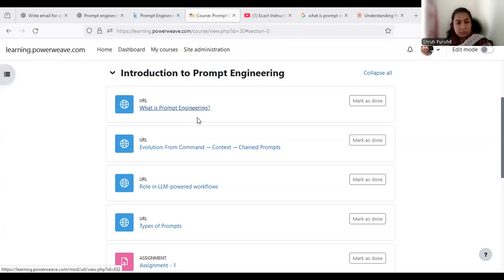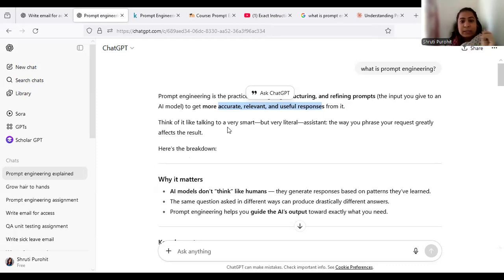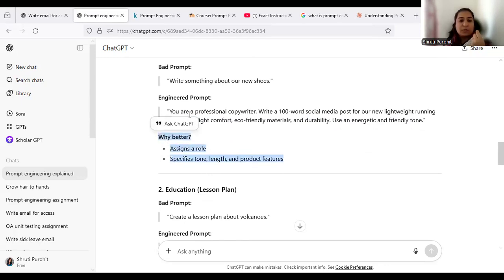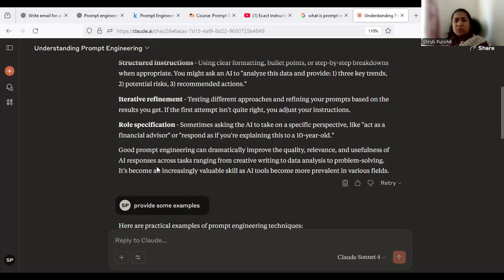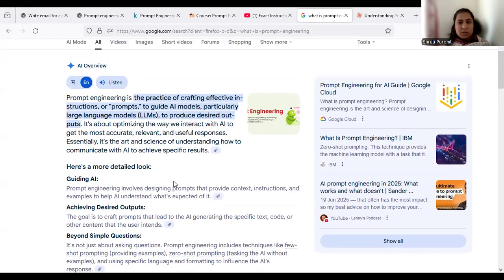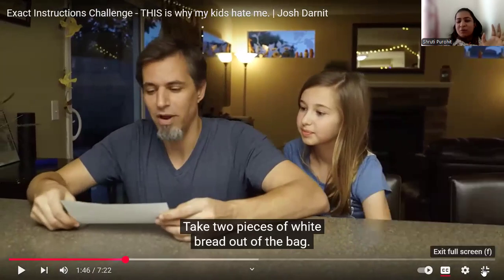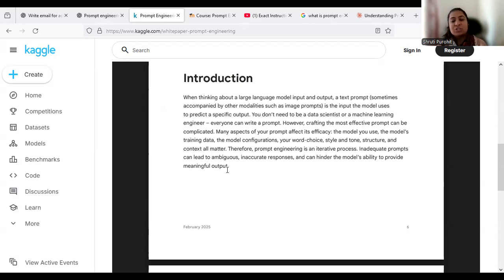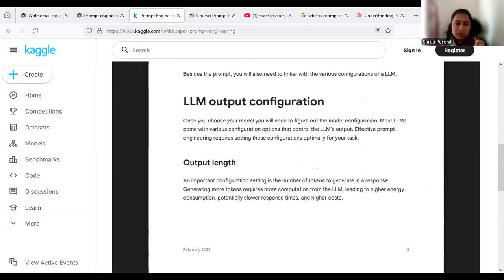What is Prompt Engineering?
Unlock the Power of Prompt Engineering 🚀
Prompt Engineering is the art and science of getting the best possible results from AI tools like ChatGPT, Claude, Gemini, and more.
In this video, we’ll cover:
✅ Why it matters in AI-powered workflows
✅ Real-world examples & use cases
✅ Proven prompt frameworks for better AI responses
✅ Tips to boost productivity with effective prompts

⏱ Timestamps
0:00 Intro – Video overview, what you’ll learn
0:03 Prompt Engineering Basics – Clarity, context, structure, iteration
0:26 Prompt Evolution – Command → Context → Chain prompts
2:41 Definition – Crafting effective AI instructions
4:29 Key Elements – Clarity, constraints, role, tone
7:18 Product Example – Vague vs. detailed prompt output
8:50 Coding Example – Developer-focused prompts
10:14 Art & Science – Creativity + structure in prompts
16:22 Sandwich Analogy – Why specificity matters
20:28 How LLMs Work – Token prediction & model settings
26:53 Optimization Tips – Temperature, tone, model choice
27:31 Closing – Next steps & learning resources

Whether you’re a developer, content creator, marketer, or just curious about AI, this video will help you master the skills to talk to AI like a pro.

💡 Bonus: Learn how prompts evolved from Commands → Context → Chained prompts and how you can apply this evolution to your own projects.

📌 Watch till the end for practical examples you can try right away!